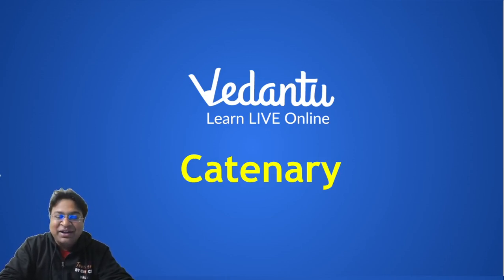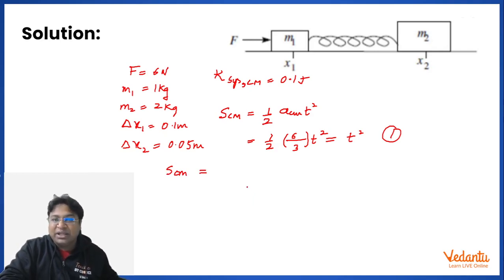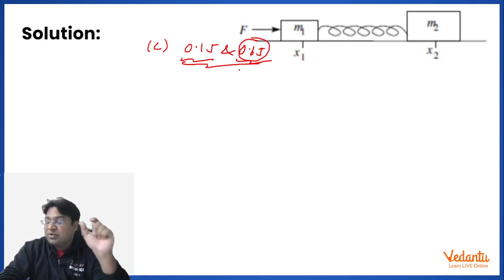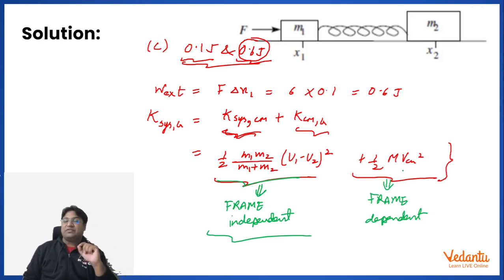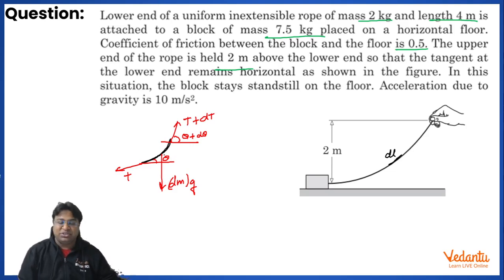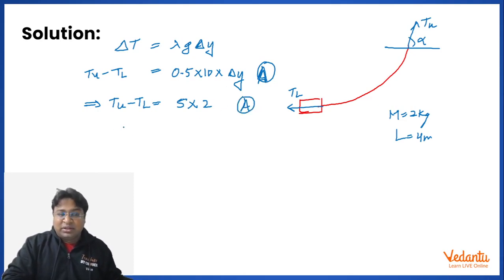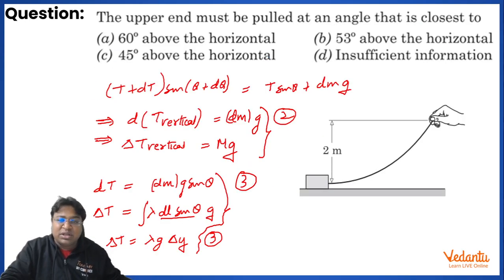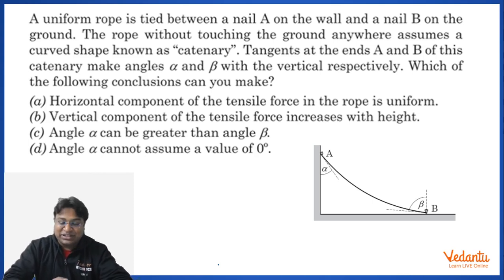NSEP 2021-22 | CATENARY | Physics Olympiad Preparation | NSEP Exam | INPhO | Vikas Sir | VOS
👉 Prepare for Junior Olympiad with Vedantu. Click the link to Register Now For All India Junior Olympiad Camp For Free

👉 Prepare for KVPY SA & SX Exam with Vedantu. Register for All India KVPY SA & SX Camp starting on 2nd January.

👉 Click the link to Register for Junior Olympiad Crash Course For Free

👉 Prepare for IOQM with Vedantu. Appear for All India IOQM Mock Test on 25th December from 5 PM onwards.

Excelling in Olympiads has just got very easy come start preparing with VOS and conquer every Olympiad. Click on the Link and Fill the Form to know more